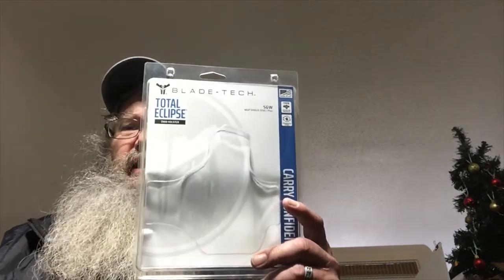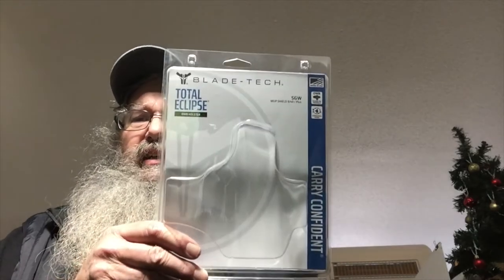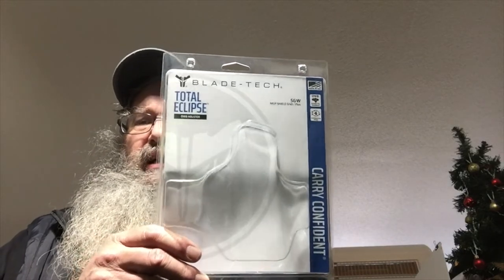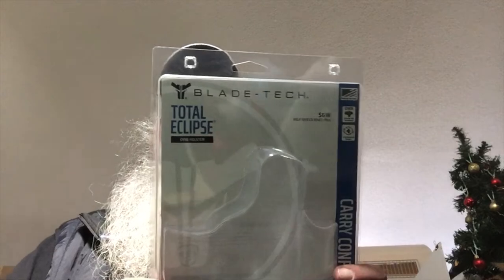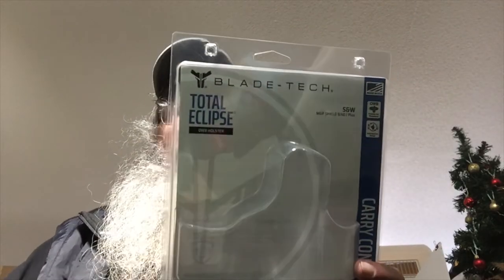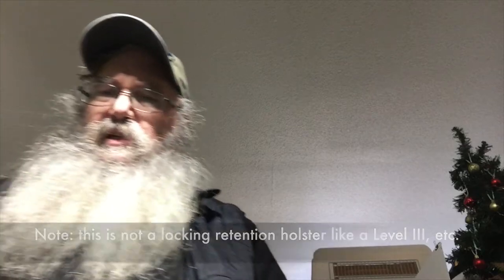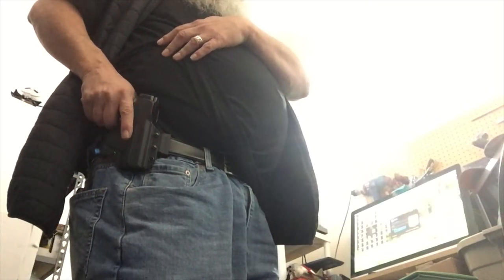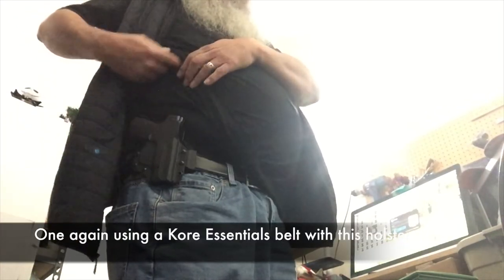Blade - Tech OWB Holster - S&W Shield 9/40/Plus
Short video to show the use of the Blade - Tech Total Eclipse polymer OWB holster for S&W Shield 9/40/Plus.  The holster is ambidextrous and has an audible click when seated in the holster thought it is not a retention holster.  Been in use a few days with a S&W 9mm Shield Plus and has been working out very comfortable and works well so far.